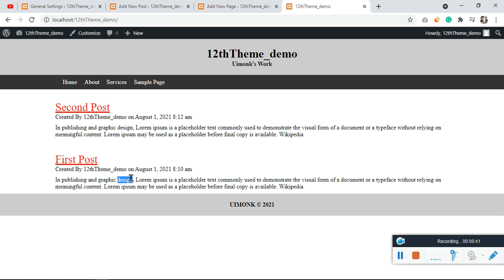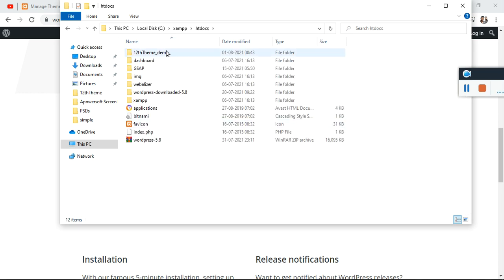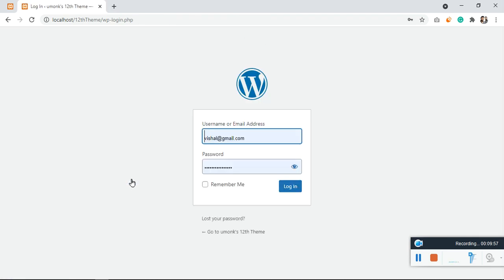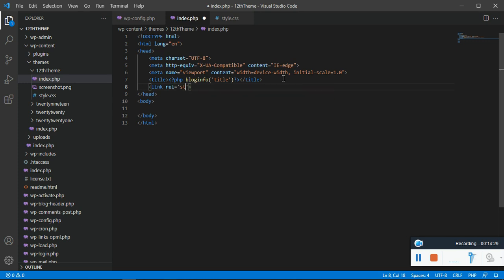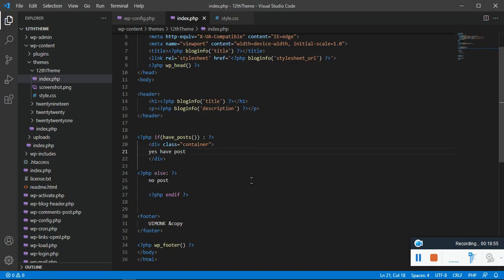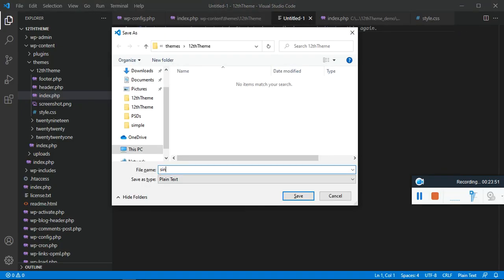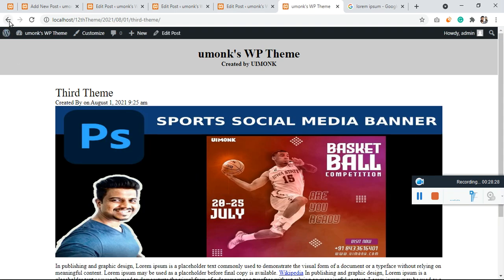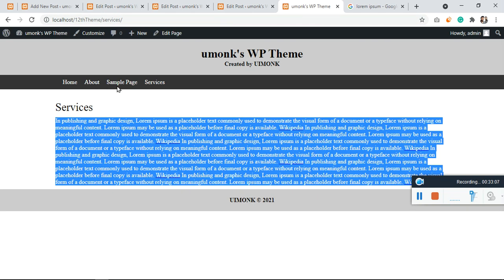Ep12 - Wordpress Theme From Scratch Tutorial for Beginners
12th Wordpress Theme From Scratch Tutorial for Beginners

What are we learning?
1. How to display themes in appearance tab
2. How to add theme description, image in appearance's theme tab
3. what is the use of index, single, header, footer, functions, page - php page in wordpress
4. how to add featured image functionality in post with functions.php
5. how to loop all posts, author, date in index page
6. how to link stylesheet

 12th Wordpress Theme Creation - Create Wordpress 5.8 Theme from scratch
1. Make sure XAMPP is Installed
2. Download Wordpress Folder from Wordpress.org
3. Setup wordpress folder in xampp
4. Create Database for wordpress in xampp
5. Setup wp-config files in wordpress folder
6. Run installation of wordpress and setup credentials for login
7. Create theme folder, create index.php, style.css, screenshopt.png
8. Display title, description dynamically
9. attach style , wp_head(), wp_footer()
10. display all posts in index.php page
11. display post title, excerpt, author, post created date
12. seprate header and footer in headerr.php and footer.php
13. include header and footer with get_header and get_footer
14. link each post to its individual page with the_permalink()
15. create special page for post single.php
16. create functions.php to add featured image for post
17. display post image in single.php with the_post_thumbnail
18. create about, contact page
19. register nav menus in functions.php
20. call wp_nav_menus() in header files to display menus in website
21. create page.php to display all pages details